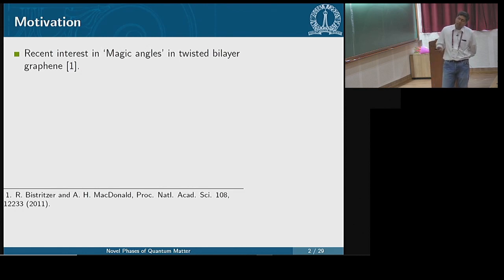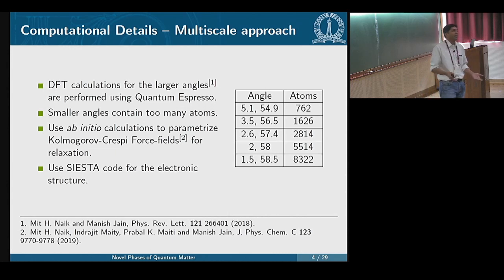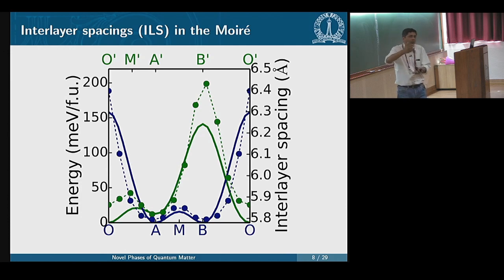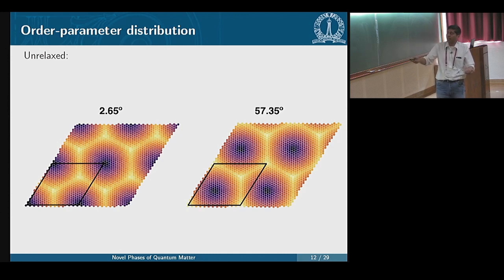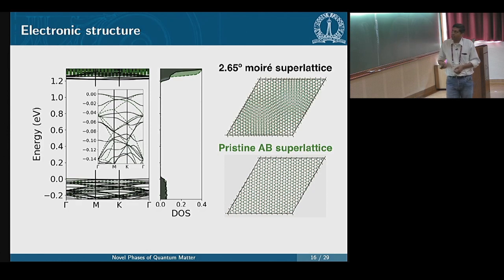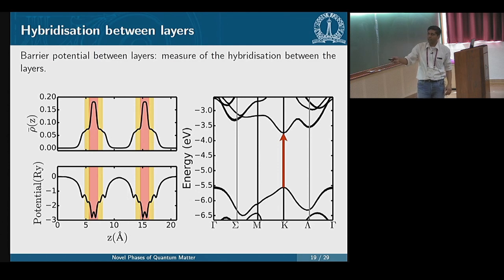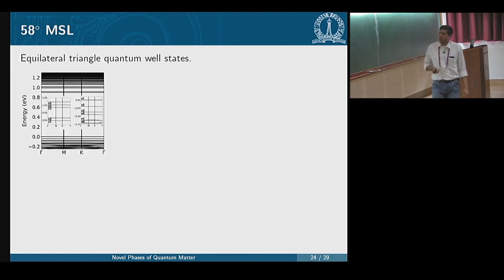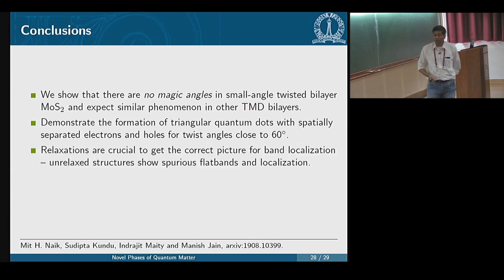Flat bands in twisted bilayer transition metal dichalcogenides by Manish Jain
DISCUSSION MEETING

0:00:00 Flat bands in twisted bilayer transition metal dichalcogenides
0:01:10 Motivation
0:02:50 Moire patterns in twisted bilayer MoS2 (tBLM)
0:04:01 Computational Details - Multiscale approach
0:06:16 Stacking in BLM
0:06:50 3.5 degree twist angle, M3.5
0:08:00 56.5 degree twist angle, M56.5
0:08:55 Interlayer spacings (ILS) in the Moire
0:10:16 In-plane displacements, M56.5
0:11:18 Order-parameter
0:13:28 Order-parameter distribution
0:15:38 Interlayer spacing and strain distribution
0:16:18 Shear-strain soliton
0:16:53 Electronic structure
0:19:04 Localisation, 2.65 degree MSL
0:20:23 Electronic structure of individual stacking
0:21:33 Hybridization between layers
0:23:06 Confining Potential
0:24:18 Inhomogeneous hybridization in moire
0:25:13 Evolution of band structure near 0 degree
0:26:01 58 degree MSL
0:27:39 58 degree MSL: origin of localisation
0:28:38 Effect of strains, 57.35 degree MSL
0:29:09 Density of states for twisted Moire patterns
0:29:52 Conclusions
0:31:00 Acknowledgements
0:31:18 Q&A